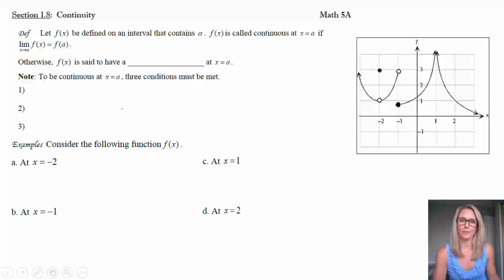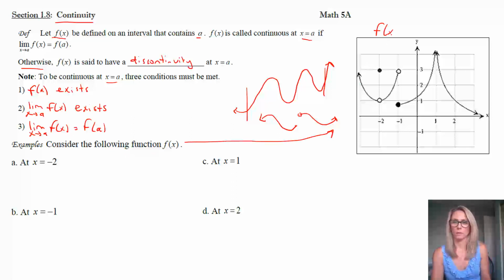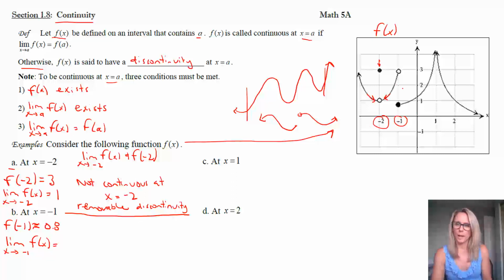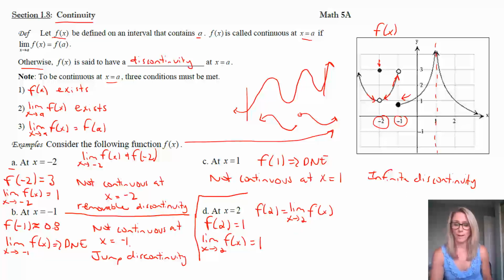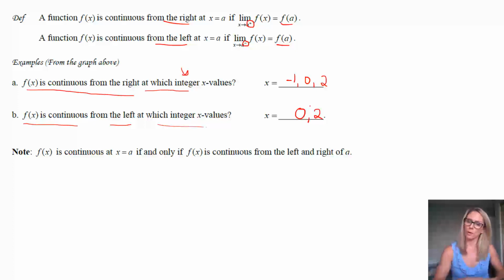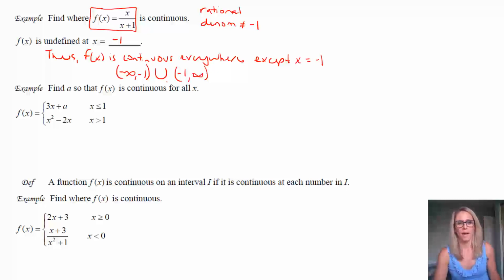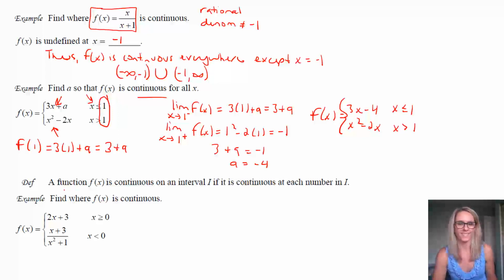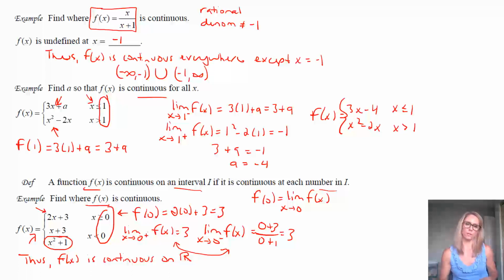Math 005A Section 1 8 Continuity Part 1